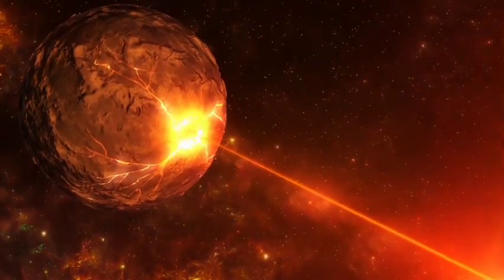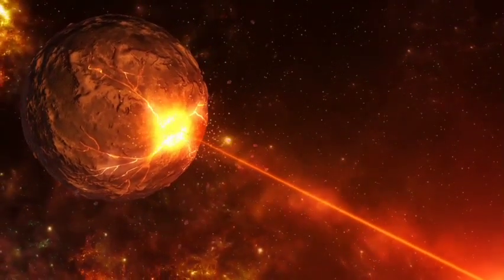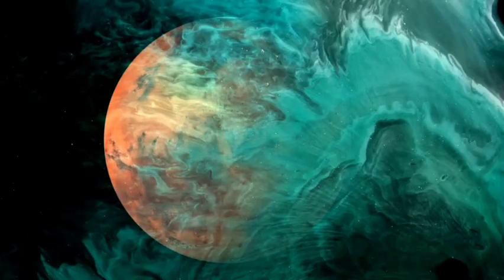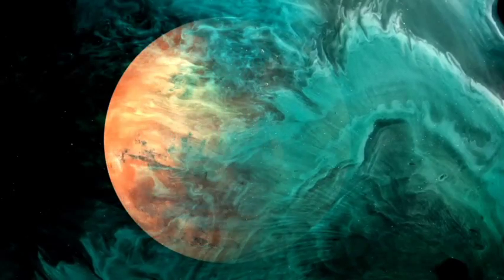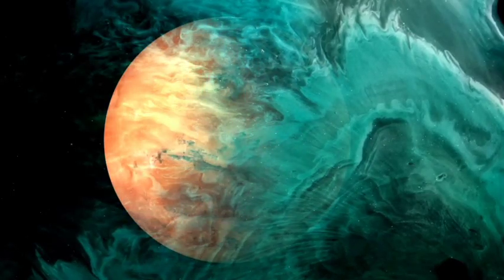Michio Kaku Breaks Silence about james Webb's Shocking New image.